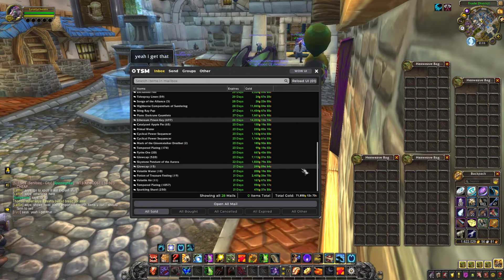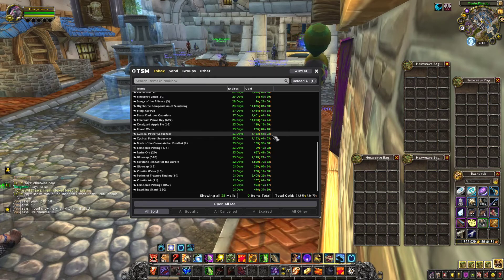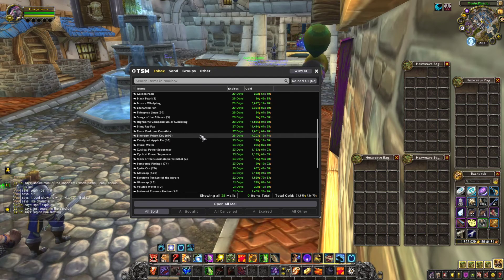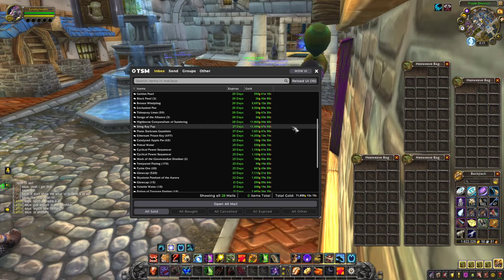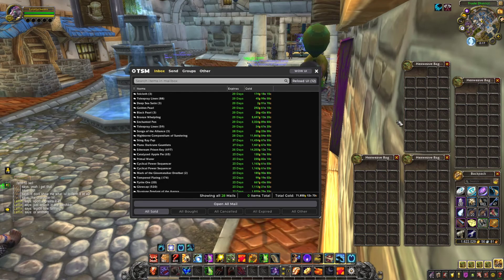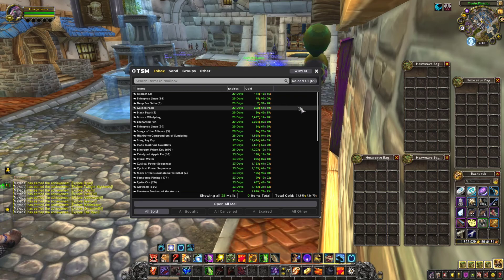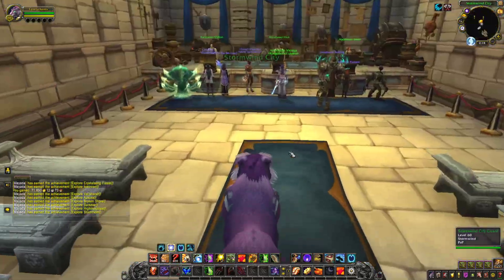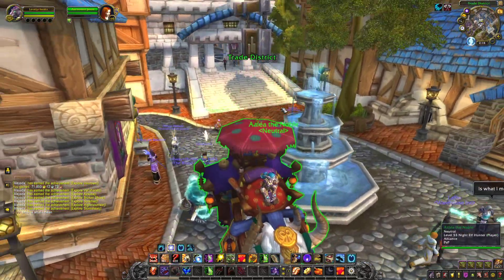WoW Gold Making - How Much Gold I Made In 2 Weeks - Mailbox Cleanout #6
HIHI
I thought Be About Time I do A Mailbox Cleanout Video Just To Show You How Much Gold I'm Making And What I'm Farming To Sell In AH:
I Will Make More Mailbox Video Opening !